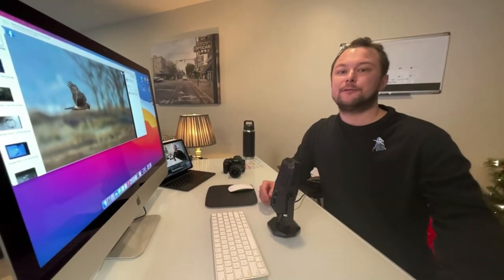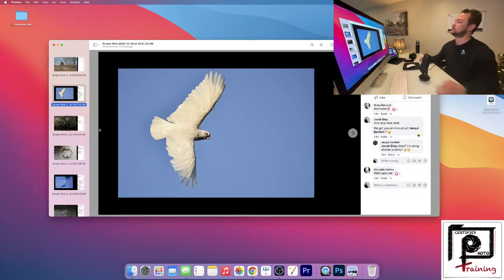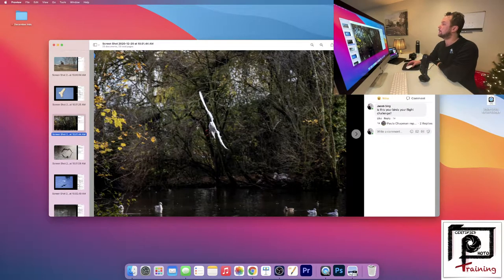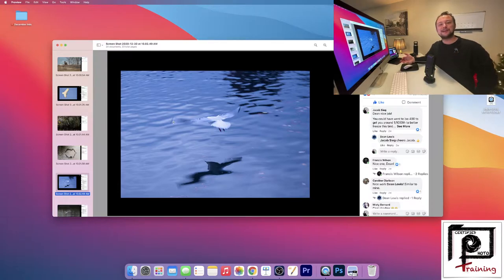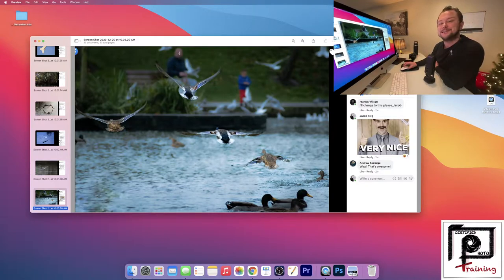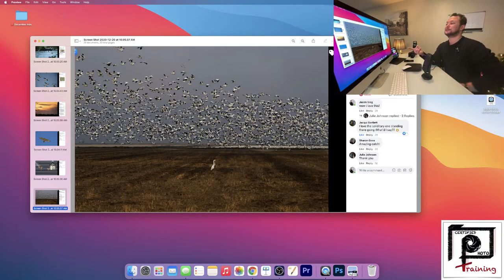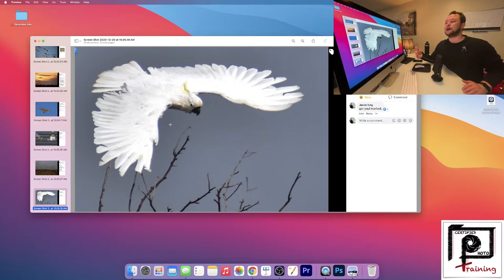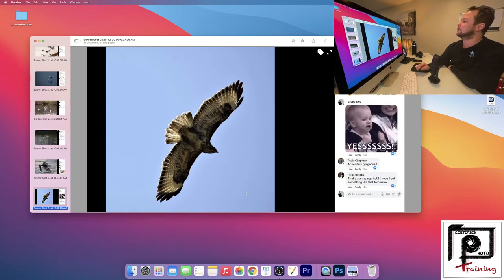Weekly Photo Review - Birds in Flight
This "weekly" photo challenge took place aver most of the month of December and it was worth the wait! So many excellent entries and peopel progressing through the ranks of their photography.

Congratulations to everyone who entered. Watch this video to see what Jacob had to say about your entry and learn from other's techniques in the process!